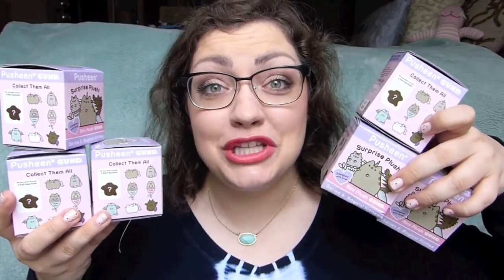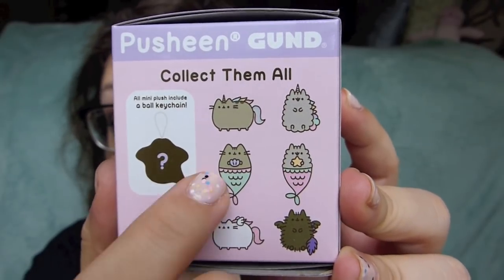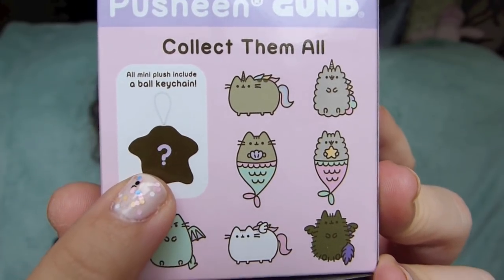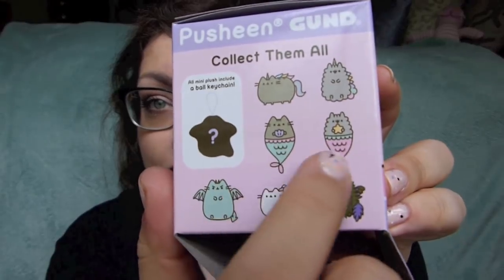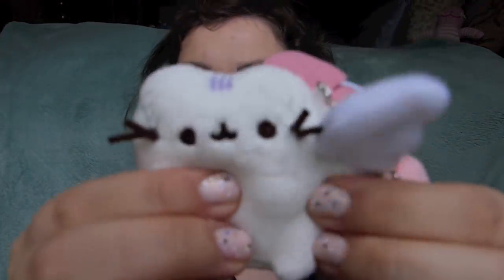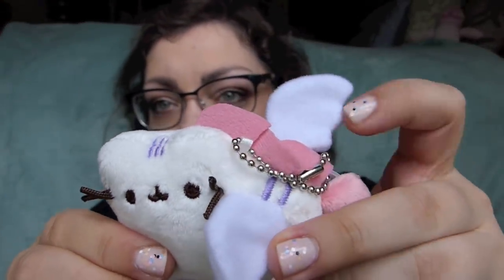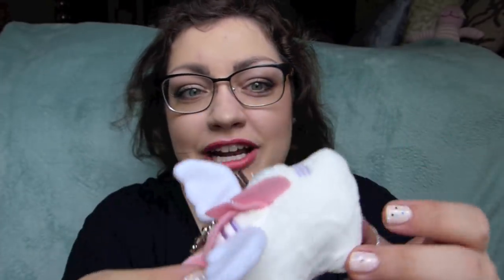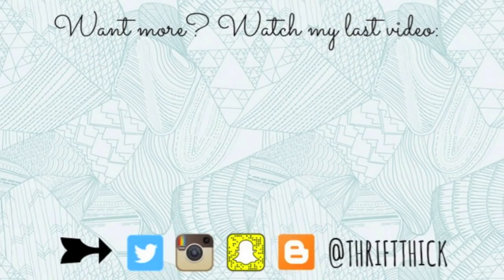Pusheen "Magical Kitties" Surprise Plush | MYSTERY UNBOXING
Being a cat lady it's really no surprise that I love Pusheen, and when I saw these magical creature themed Pusheen surprise plushes I knew I had to have them!! I'm excited to open these with you all to see which characters I found inside... did I get the ones I wanted? ( ॣ•͈૦•͈ ॣ)

★On my face:
◇ CoverGirl TruBlend Matte Made Liquid Foundation "L10"
◇ it Cosmetics Bye Bye Pores Pressed Poreless Finish Airbrush Pressed Powder
◇ found Baked Illuminating Blush "Peach Glow"
◇ found 12 Piece Eyeshadow Palette "Nude"
◇ CoverGirl Peacock Flare Waterproof Mascara "Extreme Black"
◇ TOM FORD Lip Color Sheer "Paradiso"

★On my bod:
◇ Shirt: thredUP (Sunday)
◇ Necklace & Ring: Gifts
◇ Nails: essie "ballet slippers" + H&M "Get Married"
◇ Glasses: PRADA (Pearle Vision)